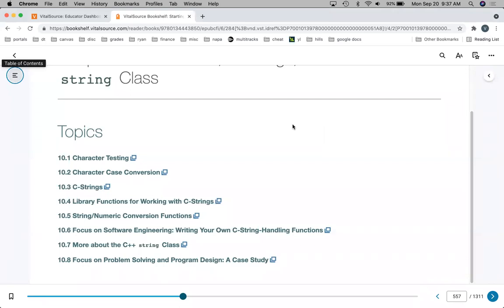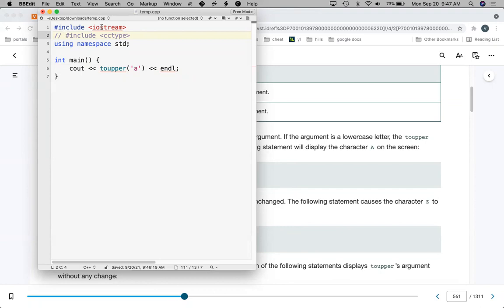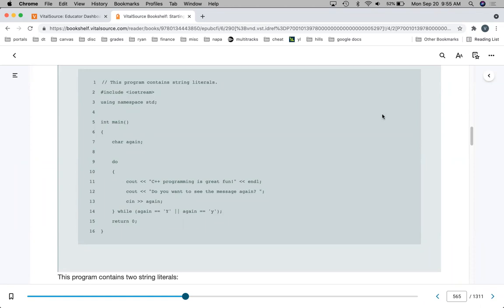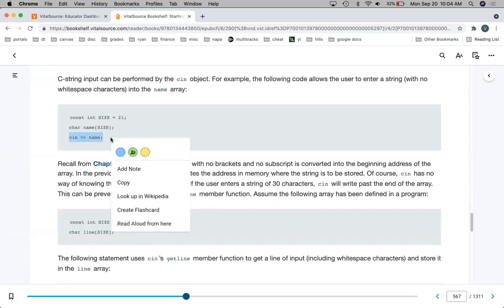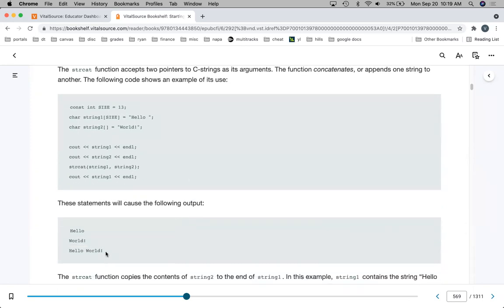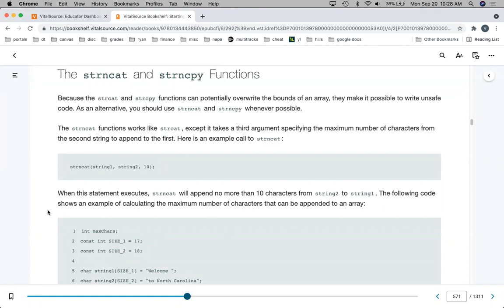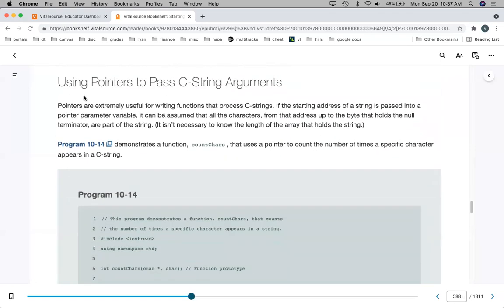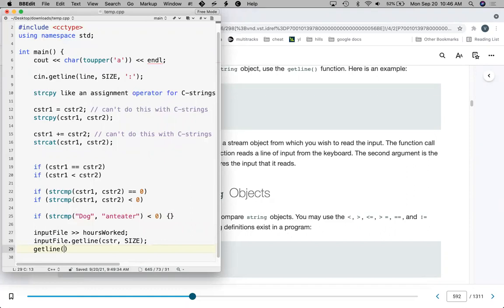Lesson 13 strings (alternate version)